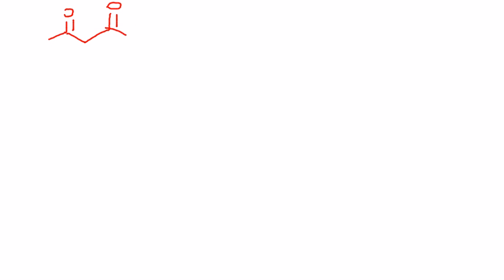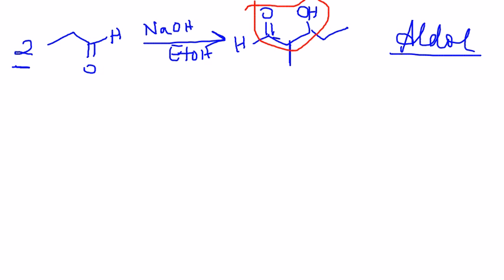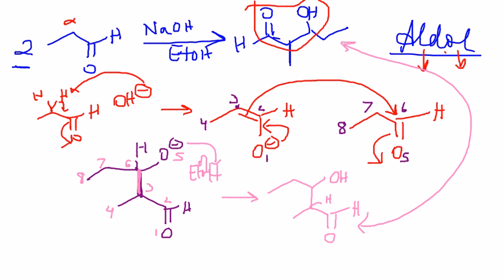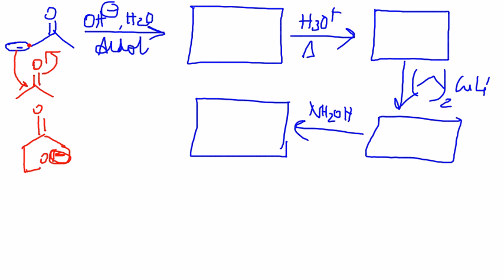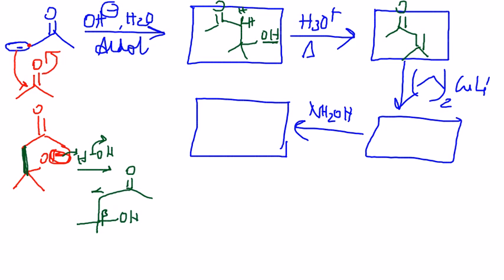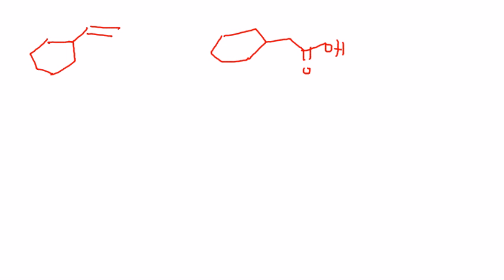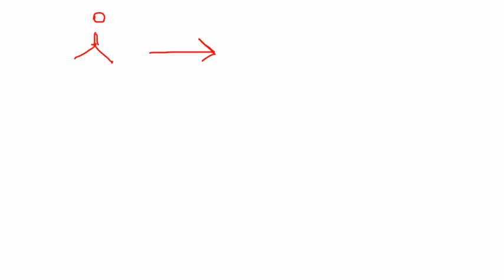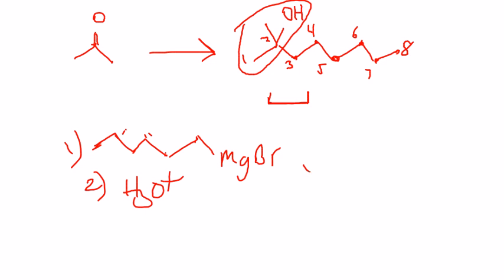reviewcast _exam3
Description